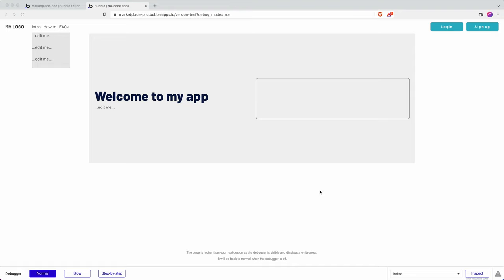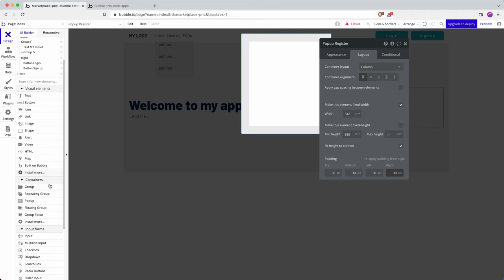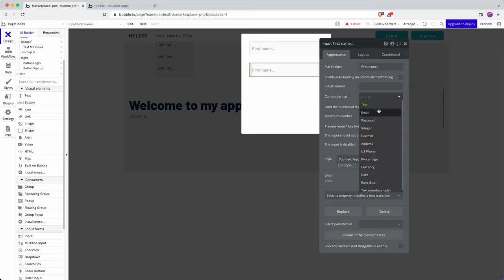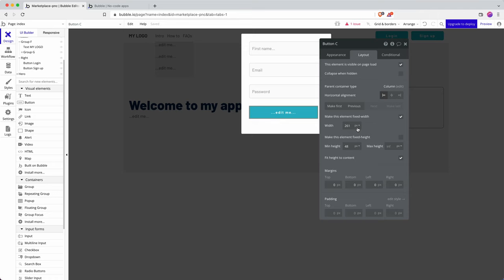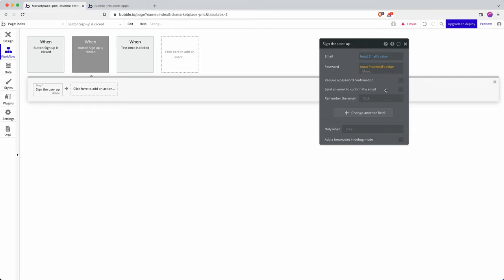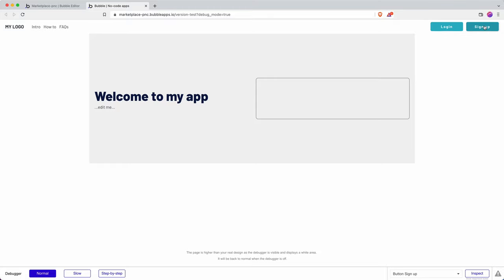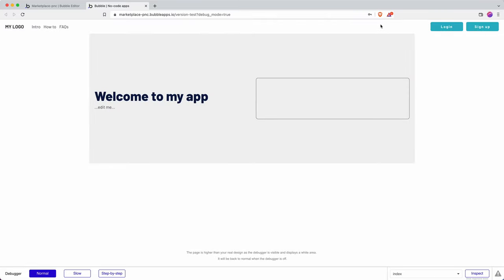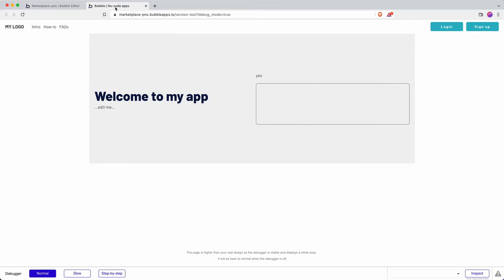How to create a registration or sign up popup in Bubble.io | Bubble.io Tutorials | Planetnocode.com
In this Bubble.io tutorial we demonstrate how to create a popup registration modal in Bubble and detail the Workflow steps needed to sign a user up to your app.